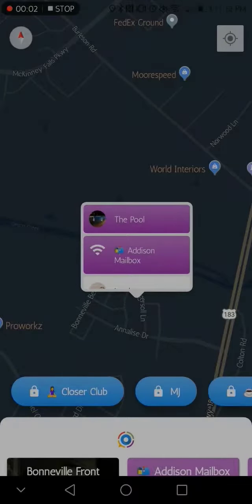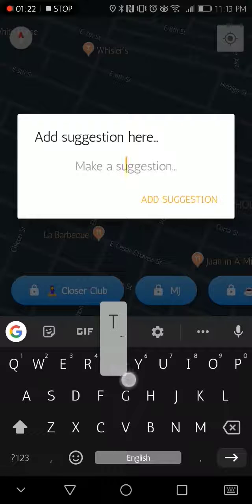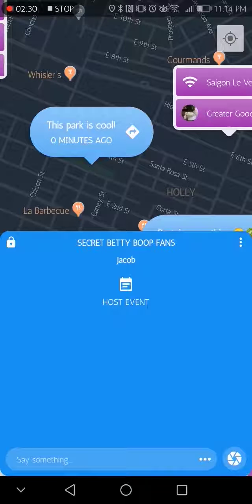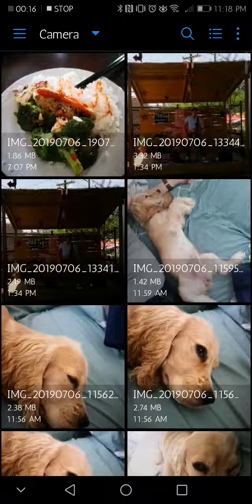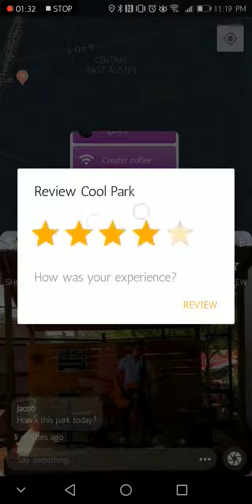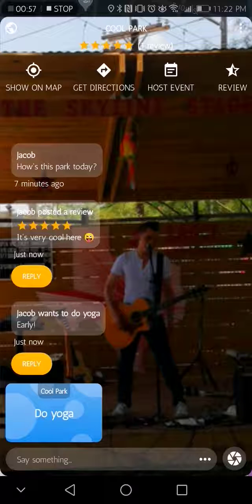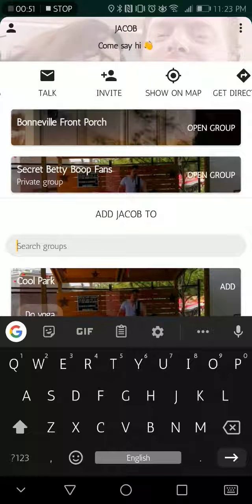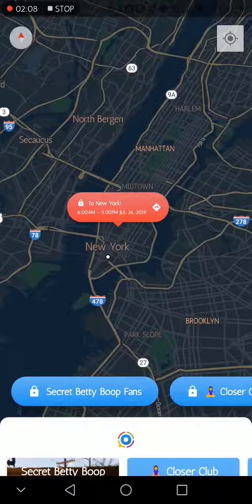Full Review of Closer Hyper-Local Social Networking App